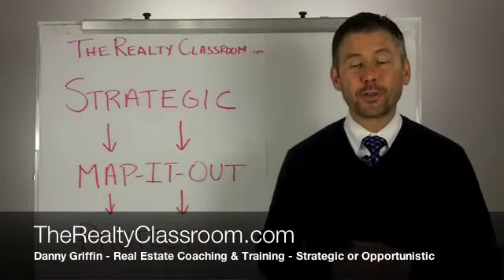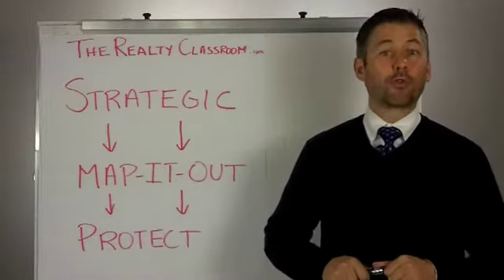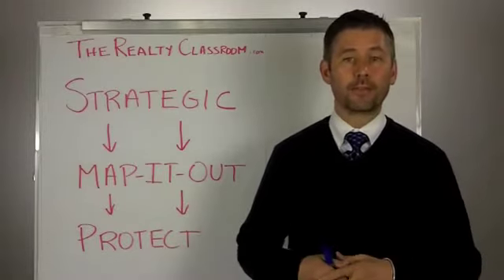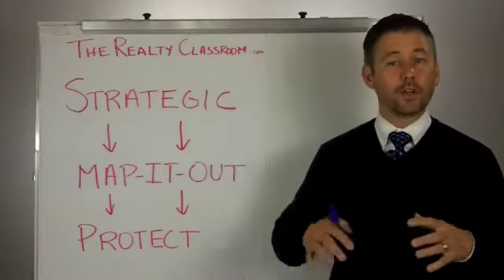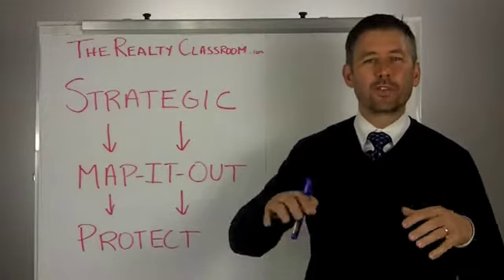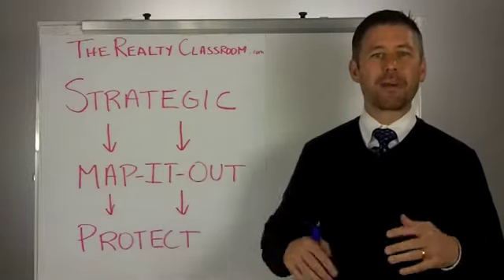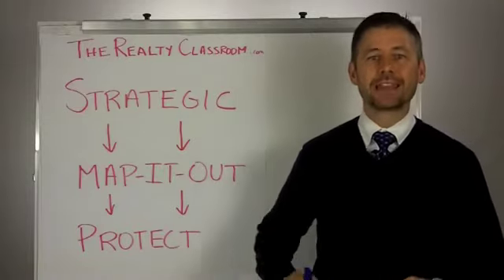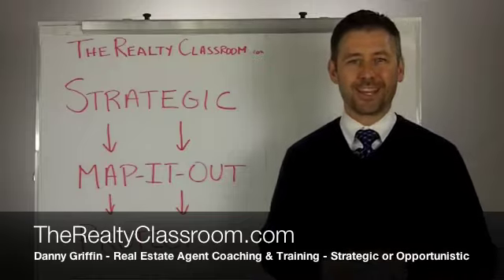Danny Griffin - Real Estate Agent Coaching & Training - Strategic or Opportunistic?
Danny Griffin challenges real estate agents to think strategically versus opportunistically.